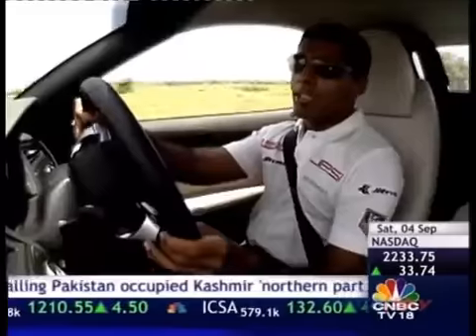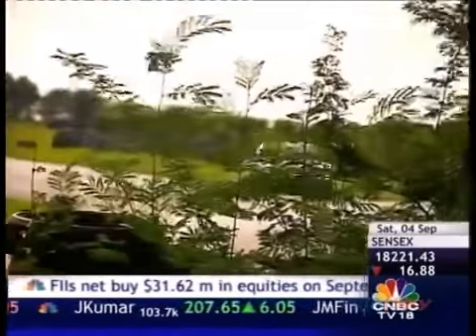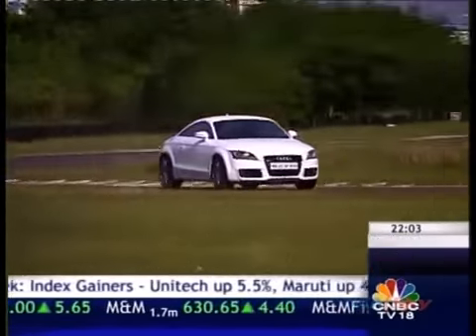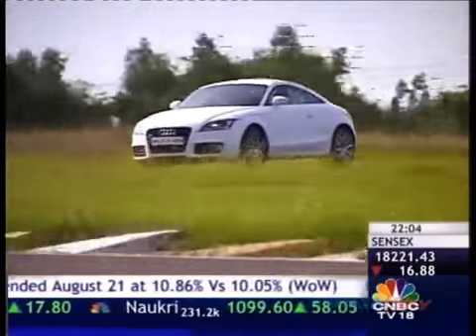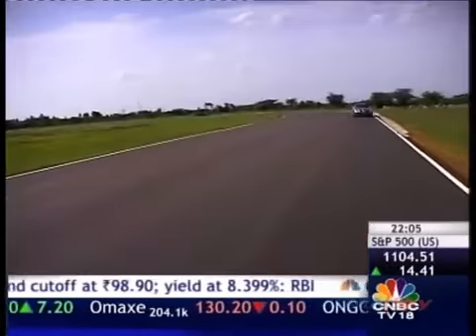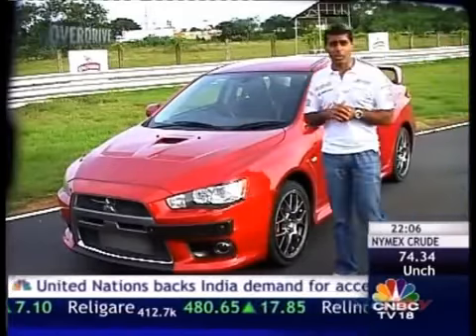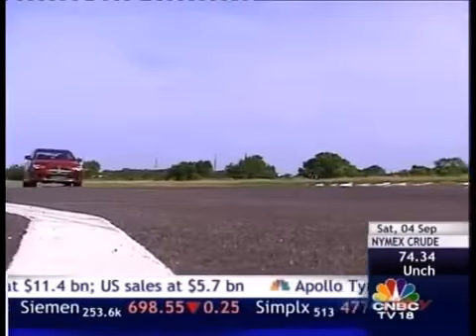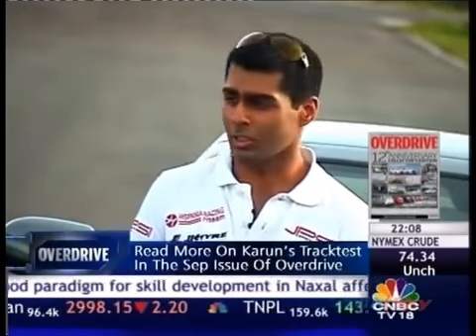Karun's day out with Overdrive at the Chennai circuit